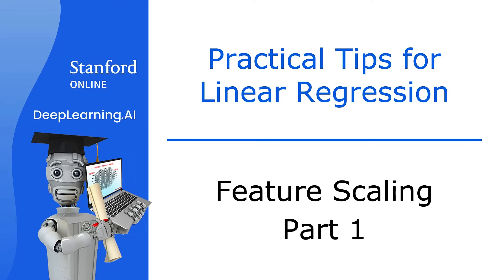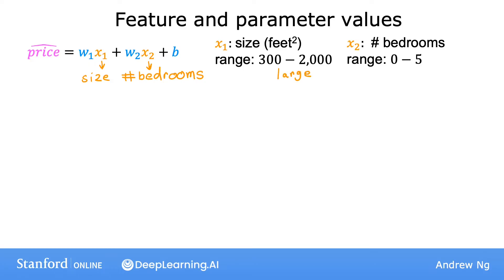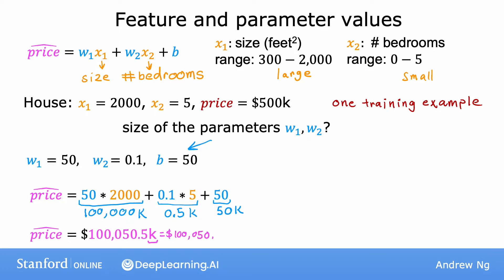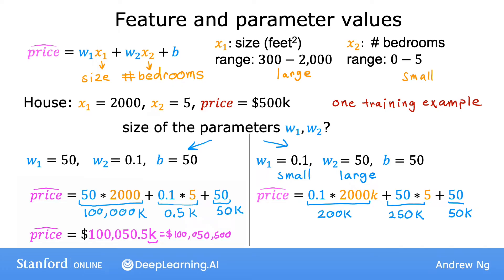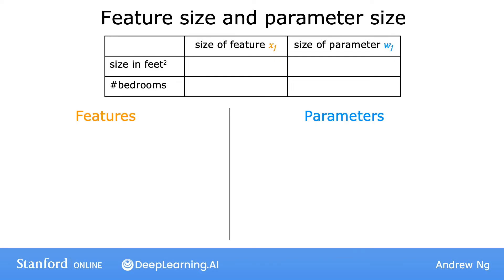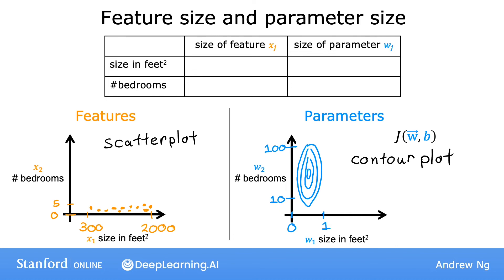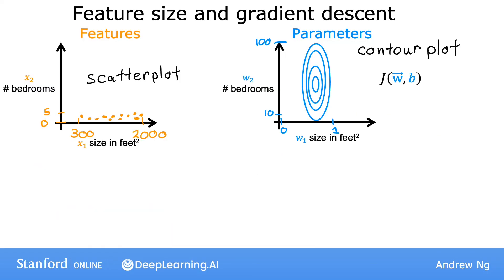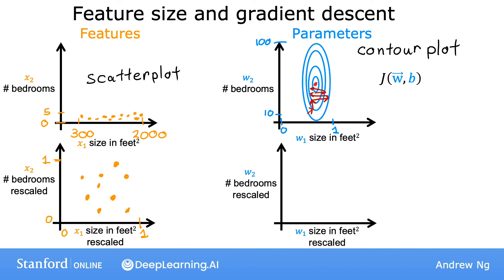#25 Machine Learning Specialization [Course 1, Week 2, Lesson 2]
This video is from Course 1 (Supervised Machine Learning Regression and Classification), Week 2 (Regression with multiple input variables), Lesson 2 (Gradient descent in practice), Video 1 (Feature scaling part 1).